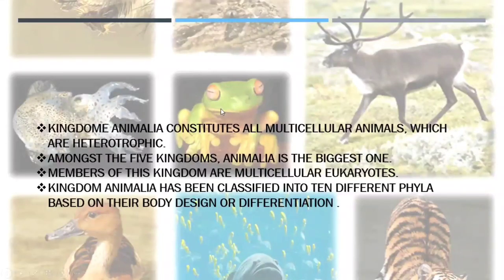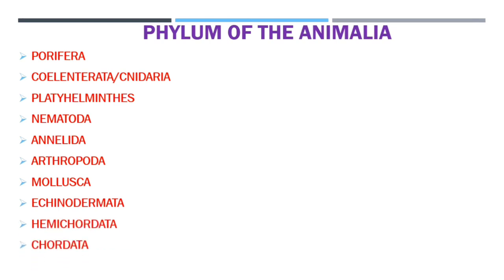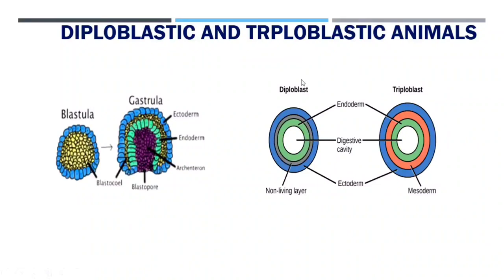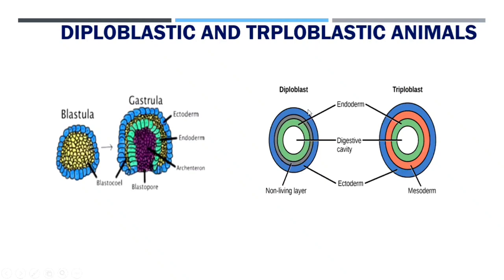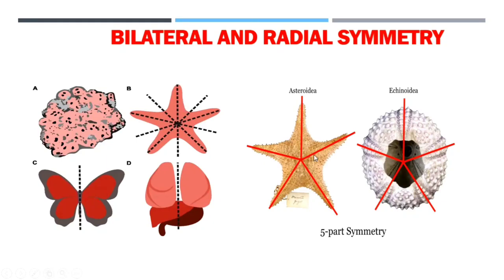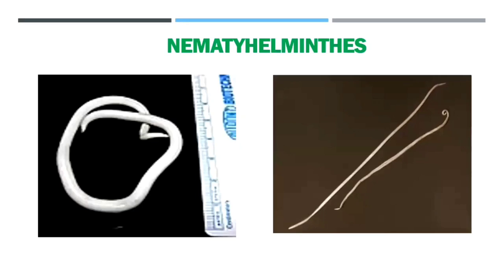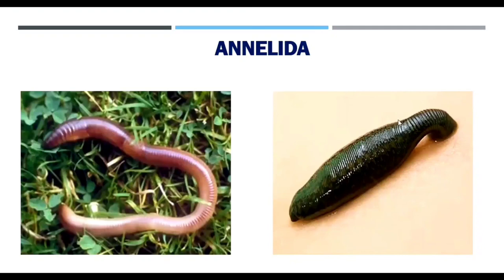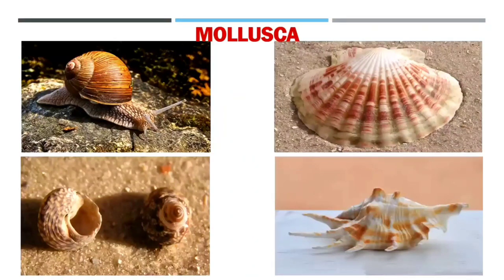ANIMALIA INVERTEBRATA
IX CLASS ONLINE CLASSES